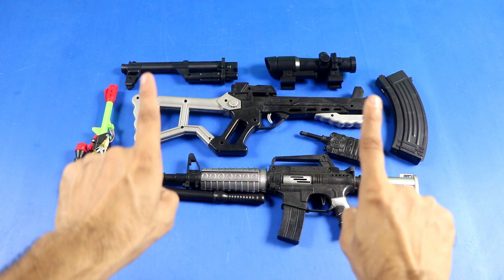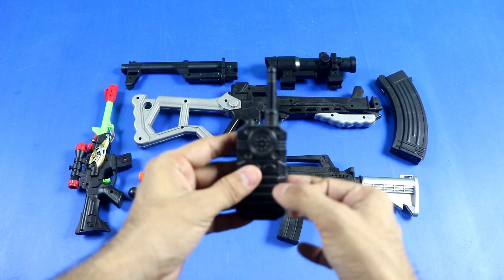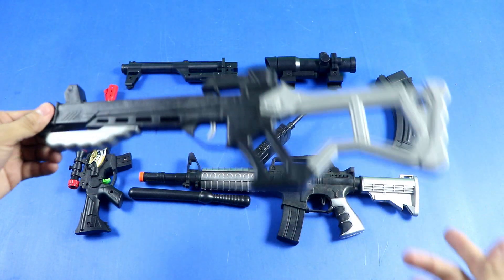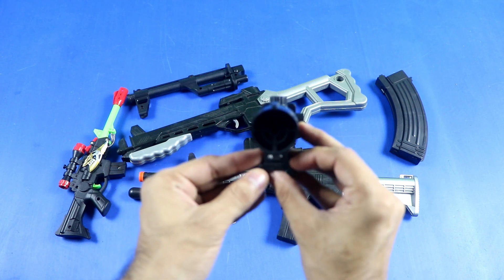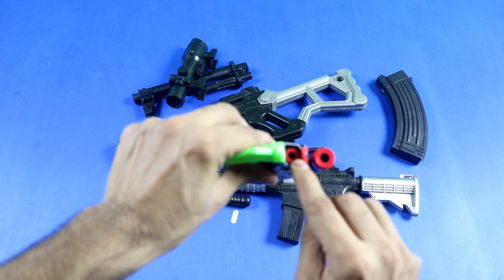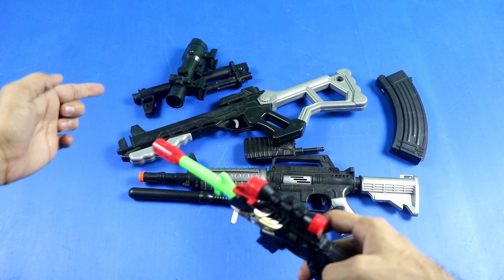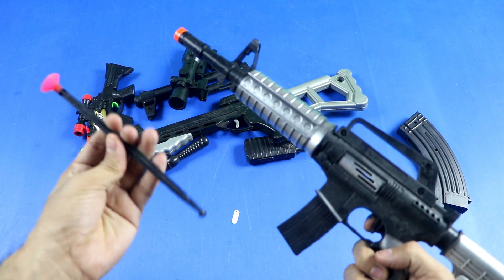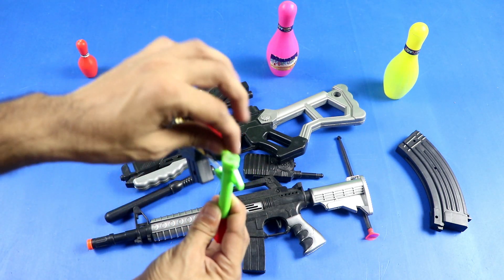My Latest several Black Color Realistic Sniper Rifle Toy Gun Bow and Arrows Walkie Talkie Baton Toys